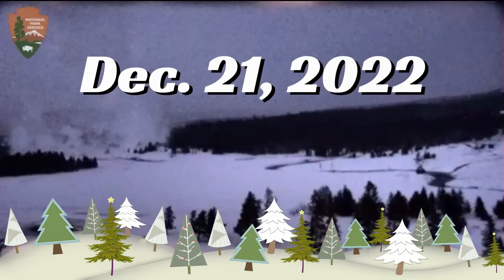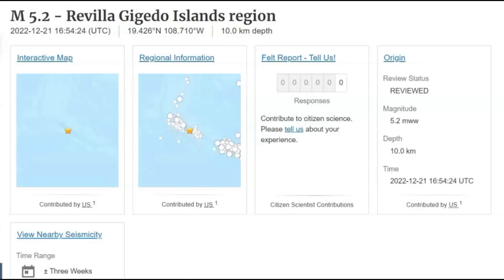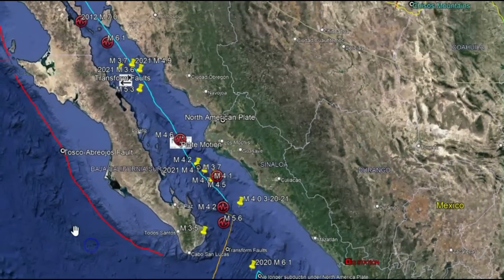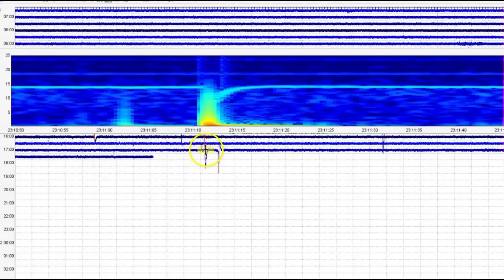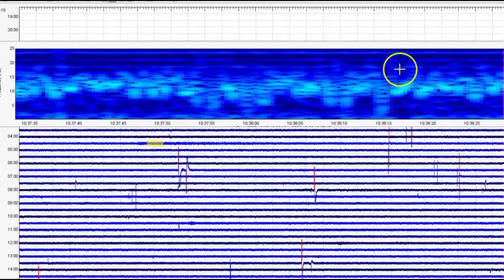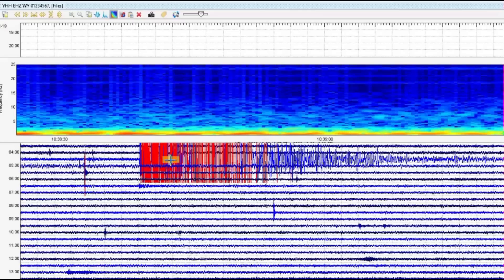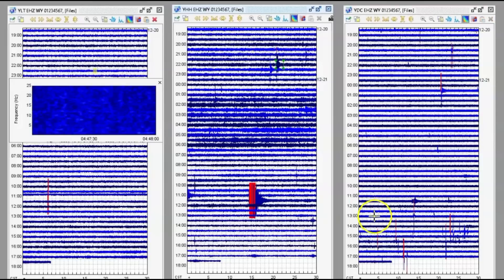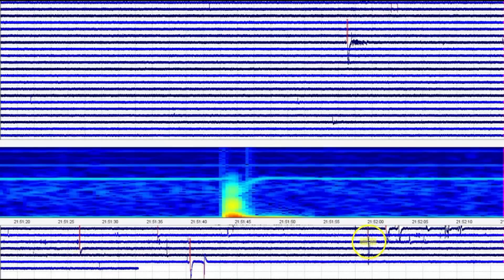Unsettling Activity At Madison River Area, Yellowstone Super Volcano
Activity increase in the Madison River area of Yellowstone Caldera.